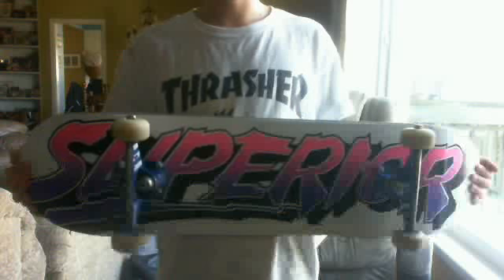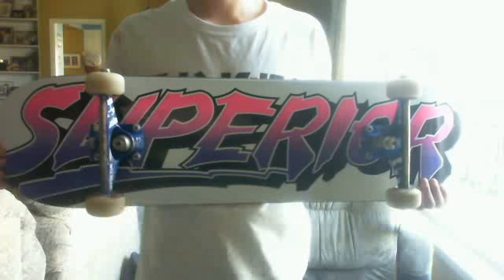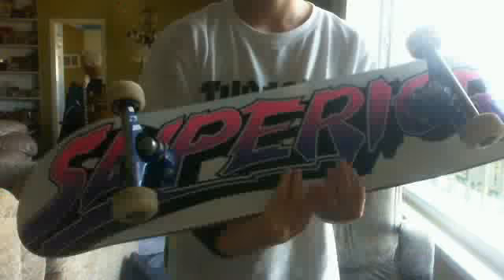new board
this is my new board